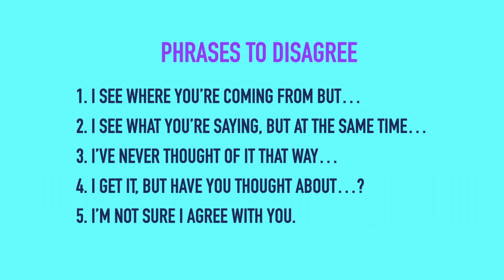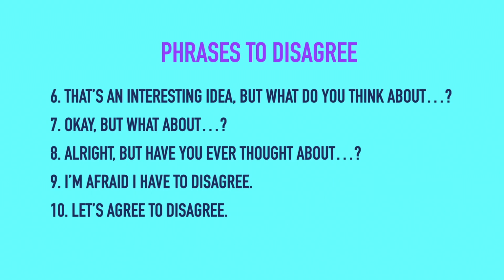How to Disagree Politely In English Conversations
👇 Get your free ENGLISH CONVERSATIONS MADE SIMPLE ebook here:
In this lesson you’ll learn a simple 4-step formula that you can use to disagree with people in English conversations. I’ll also give you 10 phrases that you can use to sound more diplomatic when you don’t agree. Enjoy!

📗 Get your FREE PDF to learn 1000 ENGLISH WORDS AND EXPRESSIONS